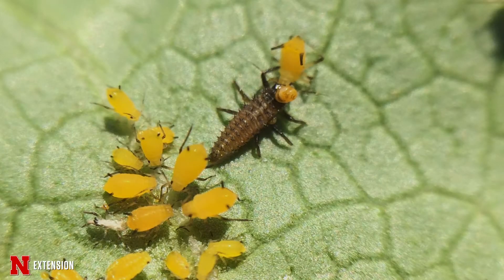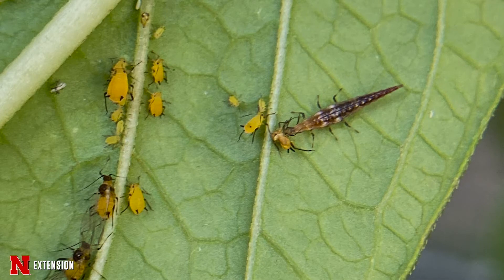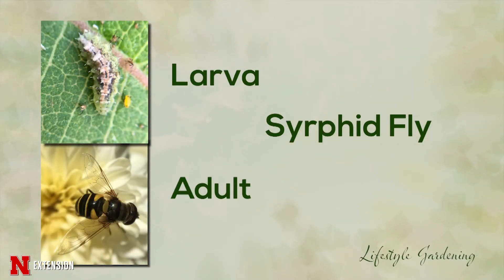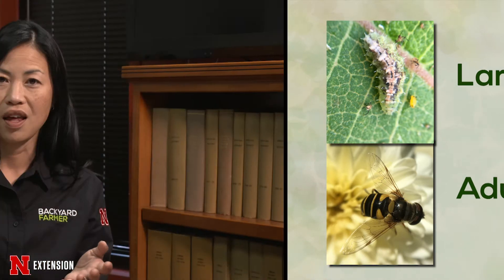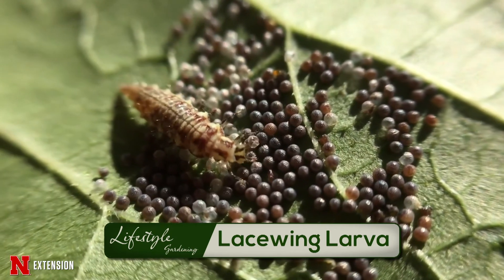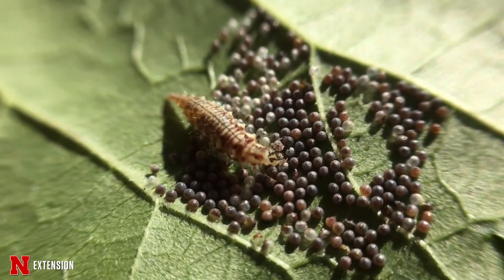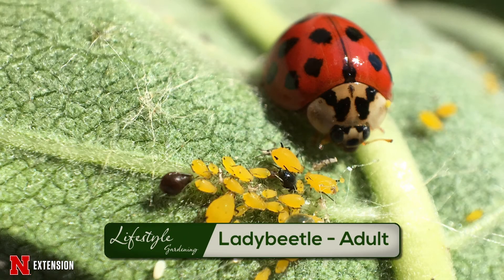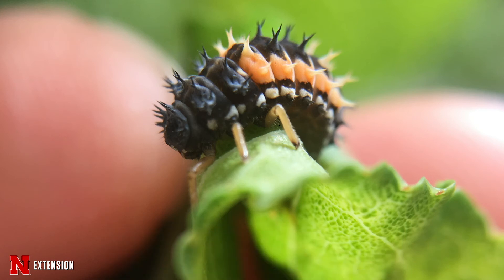QNA Beneficial Insect Larva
Nebraska Extension Urban Entomologist Jody Green focuses on insect larva.